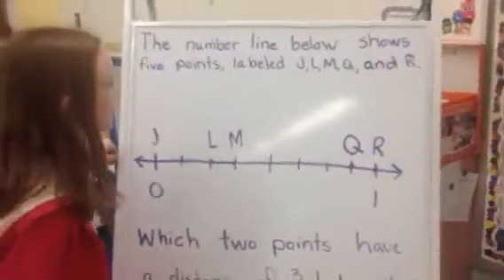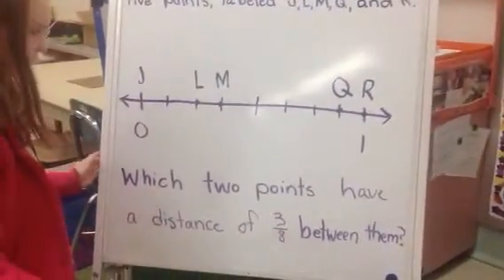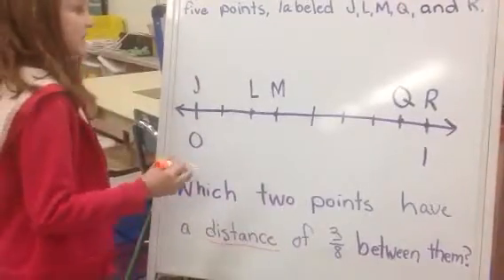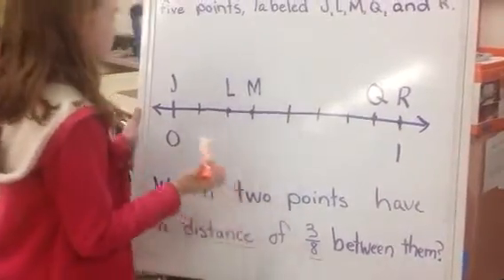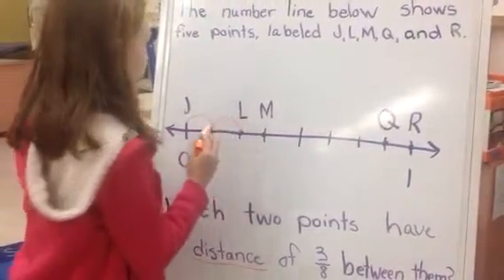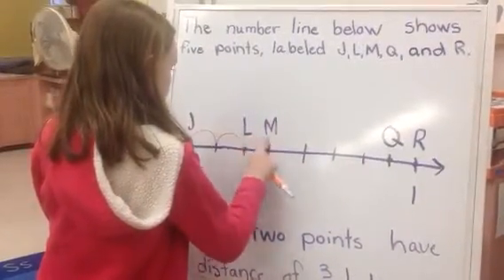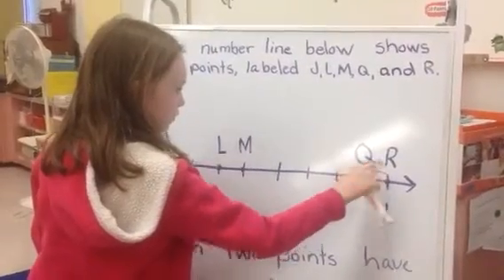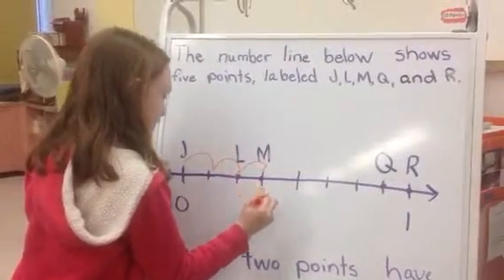Eva Using a number line.